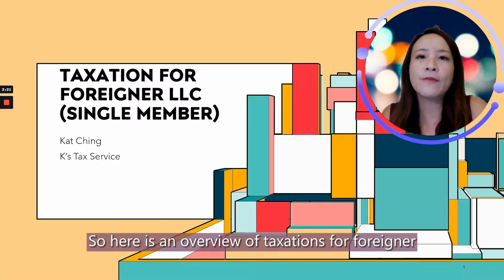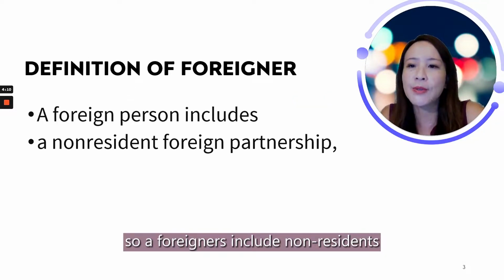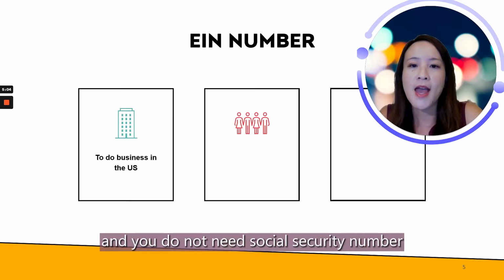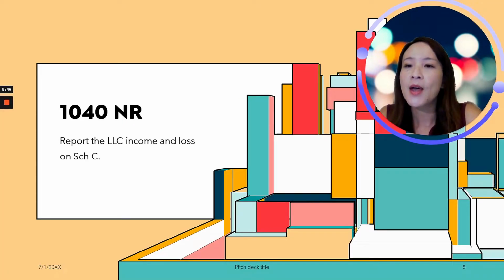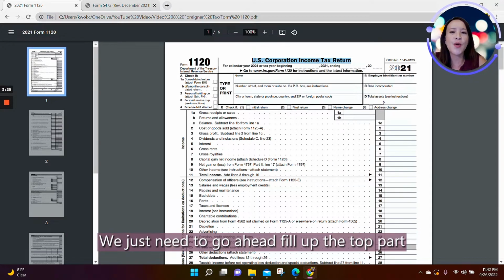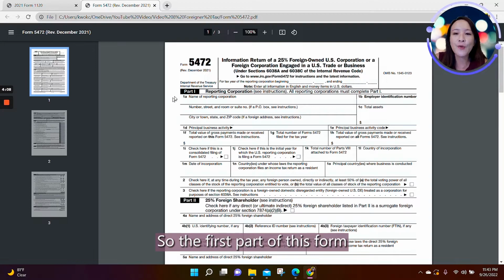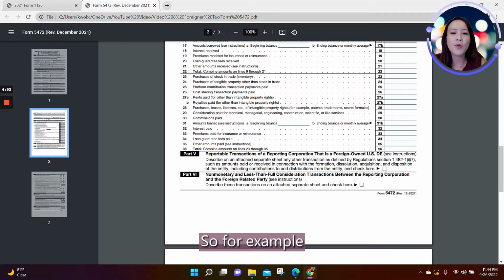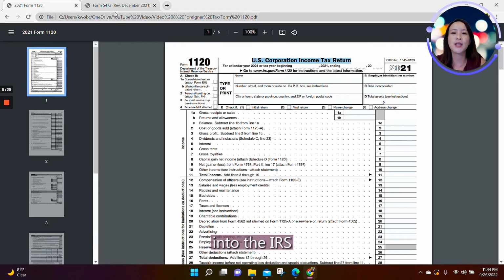What is LLC and how to file taxes for a Single Member LLC as a Foreigner in the U.S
In this video, I will talk about what is LLC, and how to file taxes for a Single Member LLC as a Foreigner in the U.S.